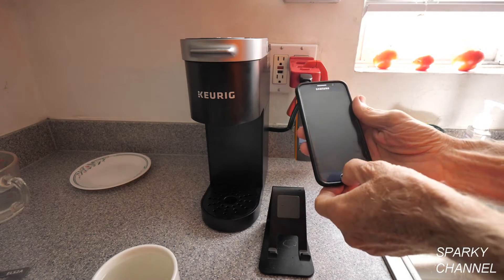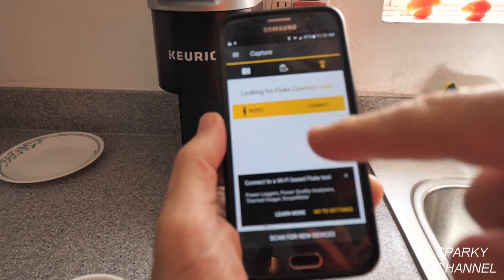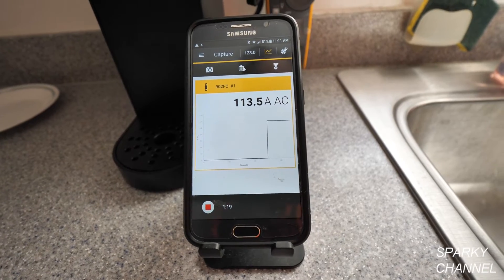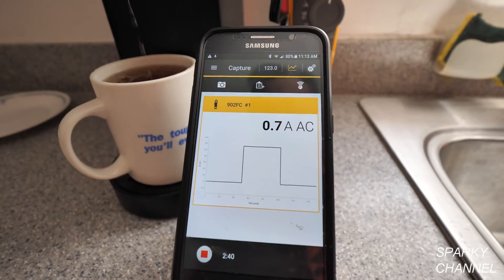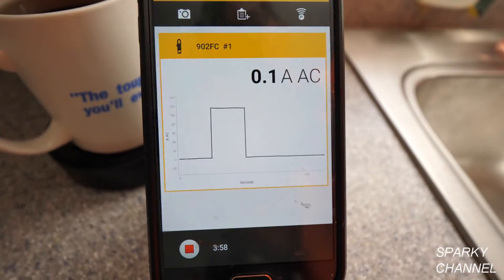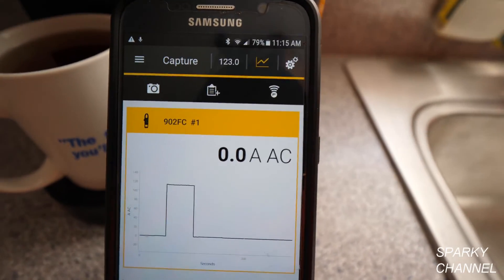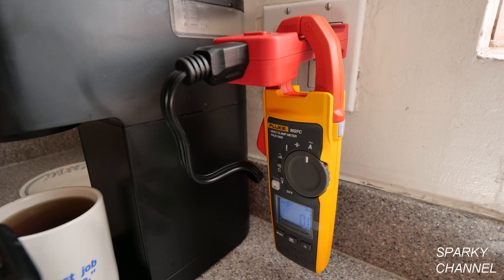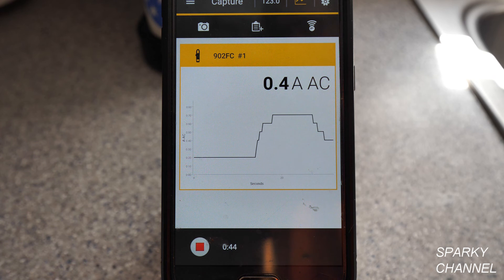Fluke 902FC HVAC Clamp Meter with Fluke Connect + 2020 NEC 210.11(B) Even Loads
Fluke 902FC HVAC Clamp Meter with Fluke Connect: Amazon

Fluke 902FC PRO TE True-RMS Wireless HVAC Clamp Meter with Soft case and Line Splitter: Amazon

Fluke 325 Clamp Multimeter AC-DC TRMS: Amazon

Fluke 116/323 KIT HVAC Multimeter and Clamp Meter Combo Kit - Fluke-116/323 KIT: Amazon

Fluke 323 True-RMS Clamp Meter: Amazon

Fluke 324 True RMS Clamp Meter: Amazon

Fluke 375 FC 600A Ac/Dc TRMS Wireless Clamp: Amazon

Fluke 116 HVAC Multimeter, Standard

Fluke 376 FC 1000A AC/DC Clamp Meter with iFlex: Amazon

FLUKE-374 FC 600A Ac/Dc TRMS Wireless Clamp: Amazon

Fluke 289 True-RMS Stand Alone Logging Multimeter with a NIST-Traceable Calibration Certificate with Data: Amazon

Fluke 59 Max+ Infrared Thermometer: Amazon

Fluke 62 MAX IR Thermometer, Non Contact, -20 to +932 Degree F Range: Amazon

Fluke 561 HVAC Pro Infrared Thermometer, -40 to +1022 Degree F Range: Amazon

Fluke 59 Mini Laser Infrared Thermometer Gun: Amazon

Fluke FP FoodPro Food Safety Thermometer, -20 Degrees to +390 Degrees F Temperature Range: Amazon

Fluke 51-2 Calibrated Single Input Thermometer: Amazon

FLUKE-62 MAX+ INFRARED THERMOMETER, -30C to +650C / -22F to +1202F: Amazon

Fluke H6 Nylon Infrared Thermometer Holster: Amazon

Fluke 54-2 Dual Input Digital Thermometer with USB Recording, 3 AA Battery, -418 to 3212 Degree F Range, 60 Hz Noise Rejection: Amazon

Fluke 53-2 Single Input Digital Thermometer with USB Recording, 3 AA Battery, -418 to 3212 Degree F Range, 60 Hz Noise Rejection: Amazon

Fluke C280 Polyester Soft Carrying Case: Amazon

Seen in the video: OMOTON Desktop Cell Phone Stand Tablet Stand, Advanced 4mm Thickness Aluminum Stand Holder Mobile Phone Tablet : Amazon

Fluke 411D/62 Laser Distance Meter and IR Thermometer, II Class, 0.1 to 30m Range, +/- 3mm Accuracy: Amazon

Amazon Prime Music 30-day Free Trials. Unlimited, ad-free streaming of over a million songs *Instant streaming of thousands of movies and TV shows *FREE two-day shipping (no minimum order size) *Borrow Kindle books

the PANASONIC LUMIX Professional 8-18mm Camera Lens, G LEICA DG VARIO-ELMARIT, F2.8-4.0 ASPH, Mirrorless Micro Four Thirds, H-E08018 (Black): Amazon

Used to make the video: Blue Yeti Pro USB Condenser Microphone, Multipattern: Amazon.com

Auphonix 6-inch Pop Filter For Blue Yeti Microphone: Amazon.com